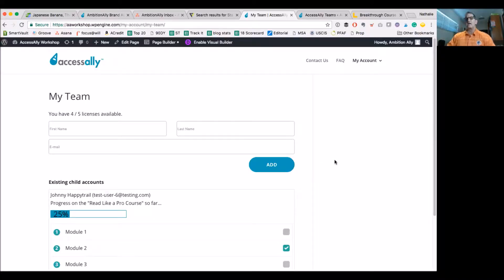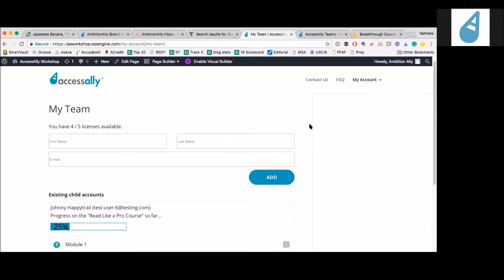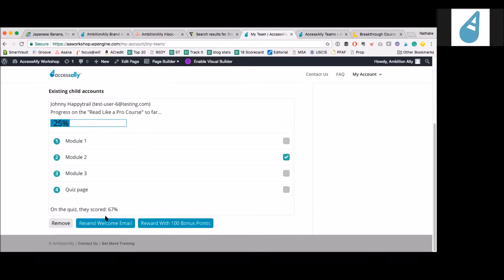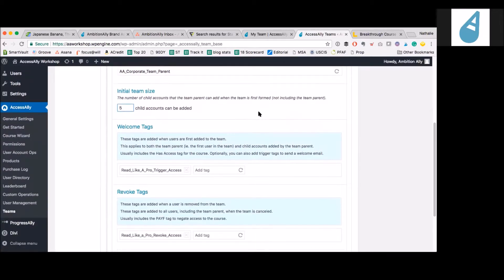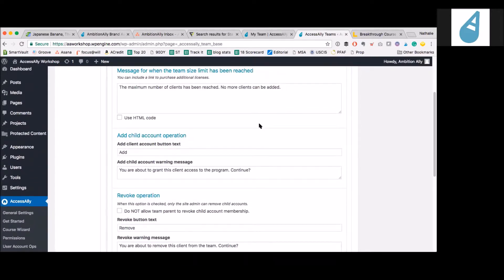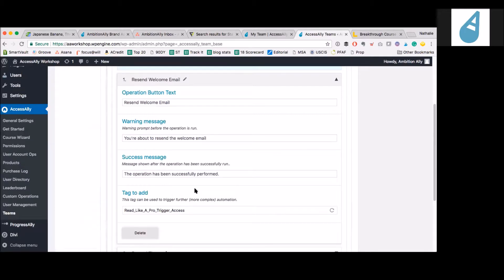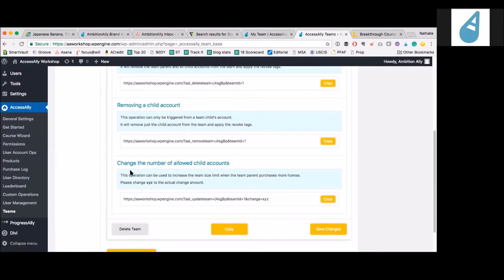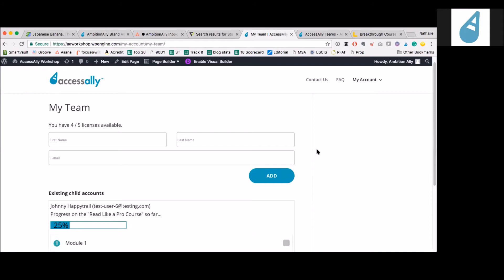AccessAlly Teams Feature Demo by Nathalie Lussier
I got Nathalie Lussier to give me a demo of the new AccessAlly Team membership feature and found it to be a good implementation for online course builders wanting to offer group memberships.  The basic online course offering enables you to sell one membership to one person.  They opt-in for the program or purchase the program and they receive a single set of credentials to use.

What if you have a team be it a corporate team, a family or a group of people making one purchase?  With the AccessAlly Team membership feature, you an sell them a block of membership.  The person getting the membership becomes the administrator and can then manage the remaining memberships.  They can enroll the other team members and each of these members have the same course access as the administrator.

There are a lot of ways you can use this.  Watch my talk with Nathalie so you can learn more about this cool AccessAlly feature and how you might use it for your business.